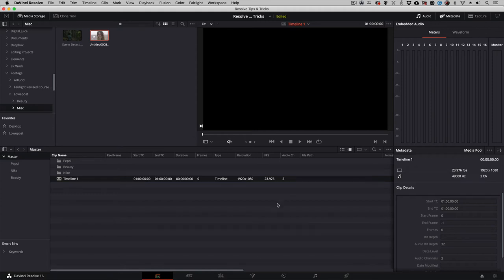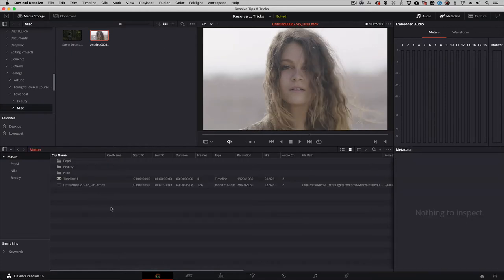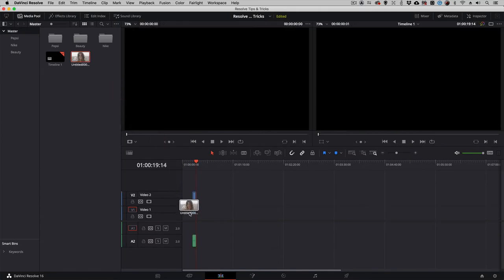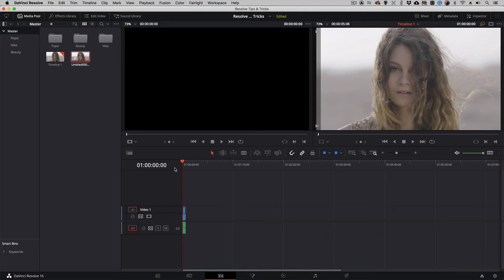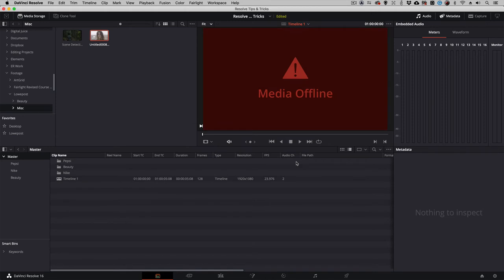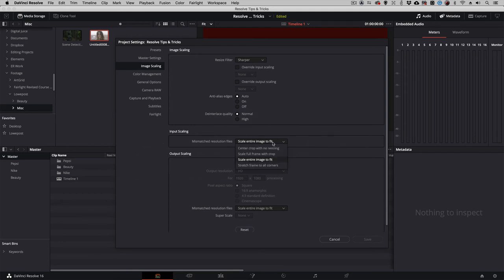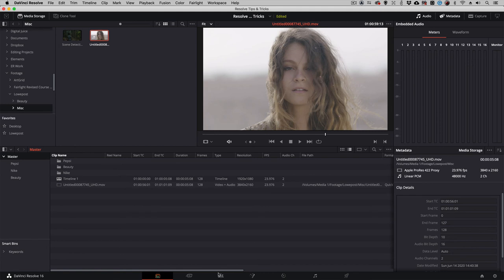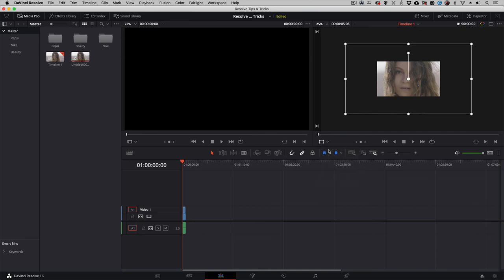QuickTip DaVinci Resolve: Image Scaling options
Learn Image Scaling options in DaVinci Resolve with Kevin P. McAuliffe.